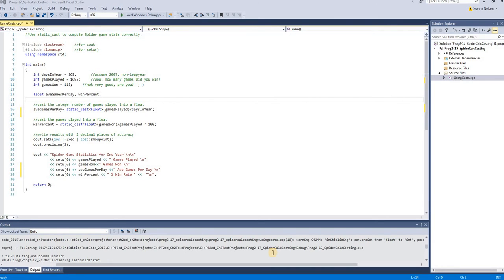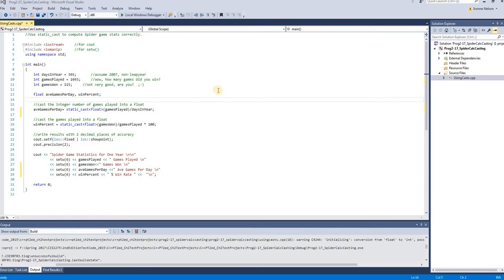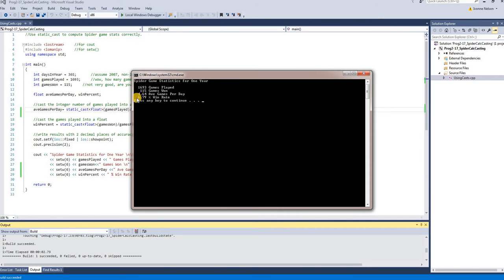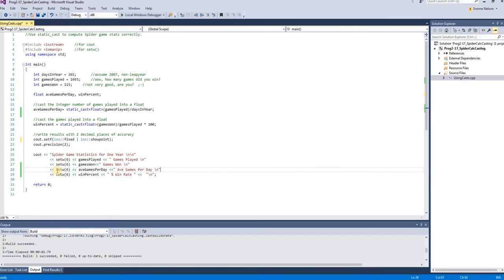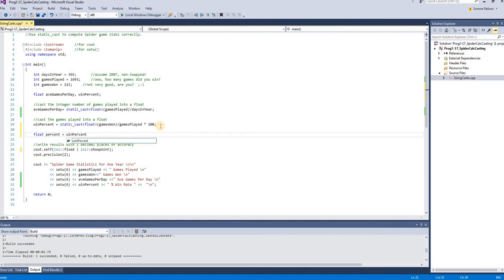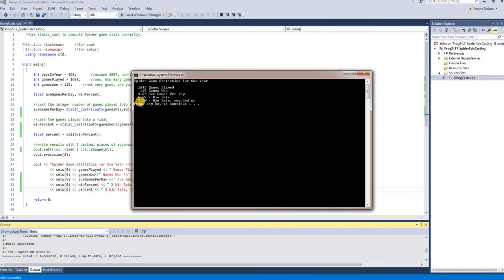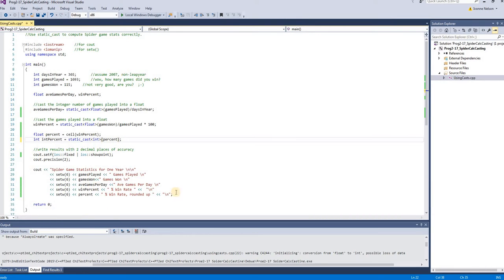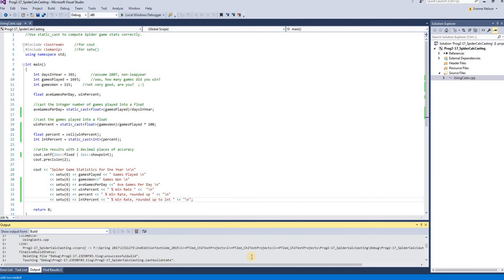Casting, ceil, iomanip and precision 1 30 2017 5 15 40 PM